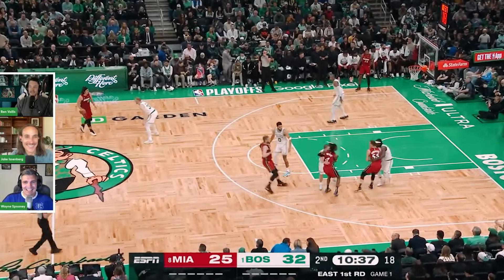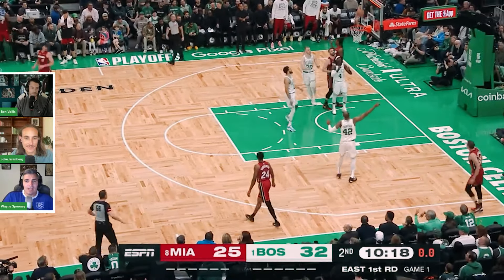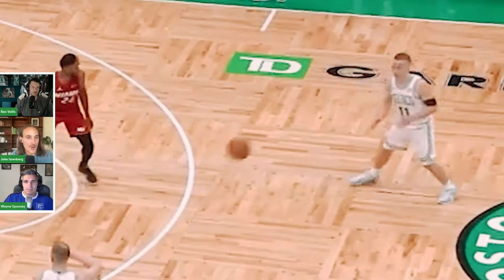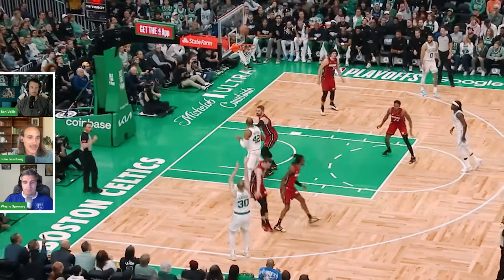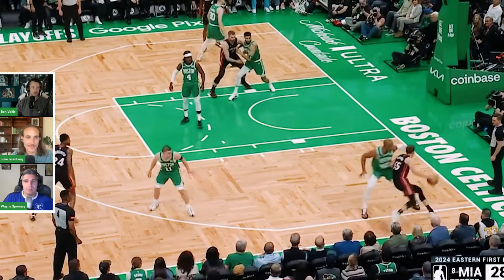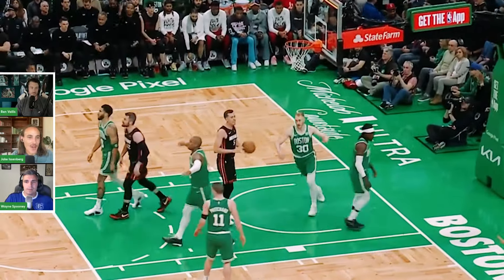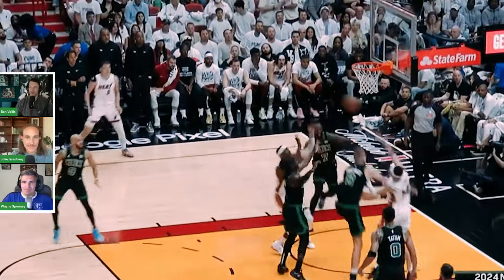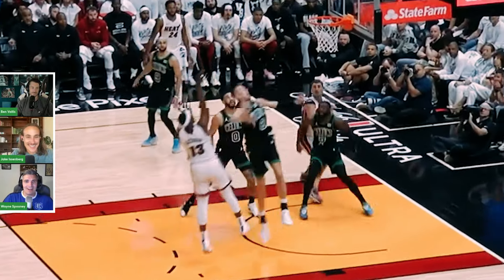Underrated Moments From Celtics Vs. Heat Round 1 | 2024 NBA Playoffs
The Boston Celtics are locked into a battle against the Miami Heat in round 1 of the 2024 NBA Playoffs, and have showcased some seriously underrated plays while going up 2-1 over Eric Spoelstra and the Heat. This week, Kristaps Porzingis learns to defend Bam Adebayo, the Celtics defeat the zone, and Al Horford is still an elite defender.